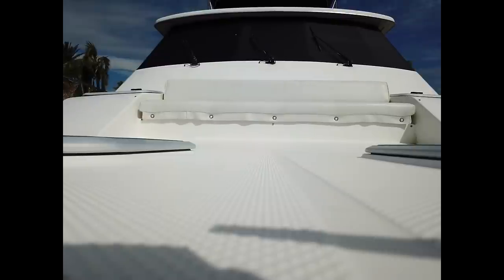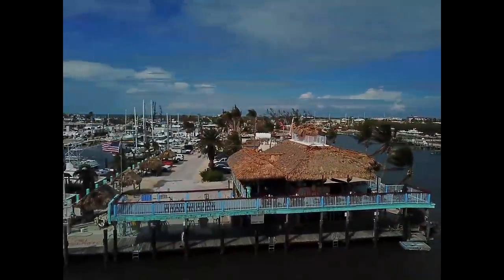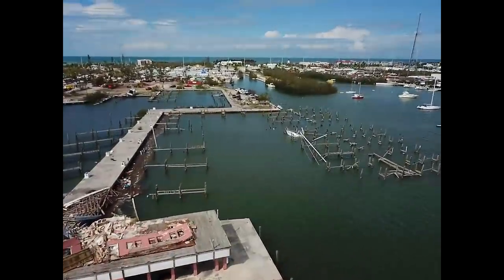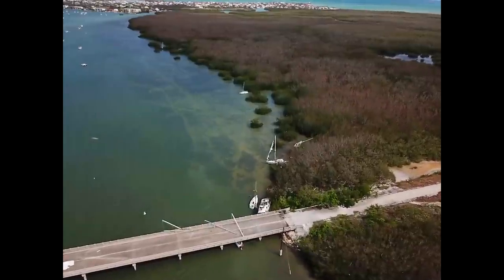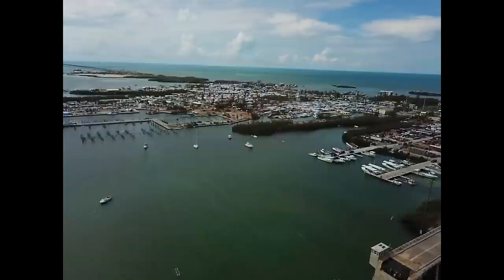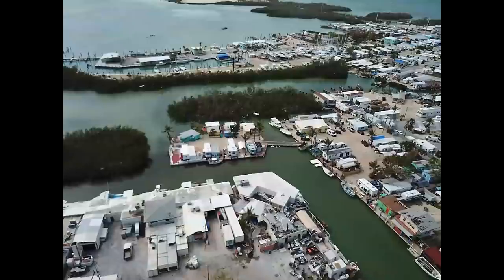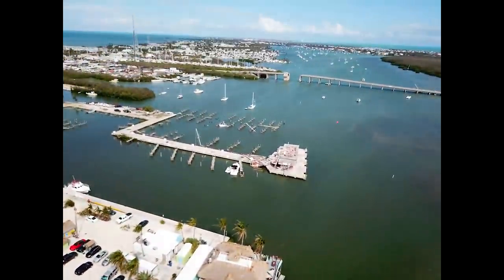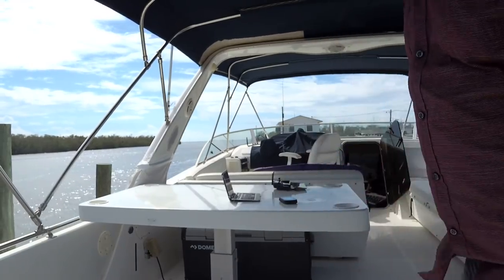[Archive] Test Drone Live Broadcast from Boot Key Harbor in Marathon, FL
We are doing a live broadcast from Burdine's tonight, and I want to see if I can manage to broadcast in HD from the drone for that.

Feel free to join in for a quick test, flying over Boot Key Harbor in Marathon, FL.

Equipment used in this broadcast:

AerIal Shots - Drone: DJI Mavic Pro
Ground Shots: MEVO Live Event Camera
Control Device for Drone &  Broadcast: iPad Mini

Drone FAA Notes:
- This location is within 5 miles of the Marathon Airport, and we have received clearance from the airport operator to make these flights.

We share for fun in our spare time. We have full time jobs that fund our adventures - running - where we track mobile internet options for RVers and cruisers.

We love sharing a slice of our life with others Facebook and Instagram.   We use the name 'Technomadia' in all those places. Come join the adventure however you choose!